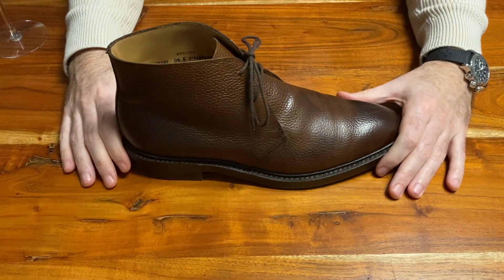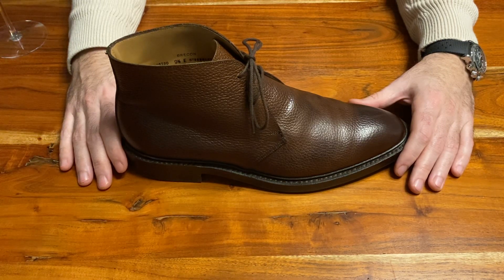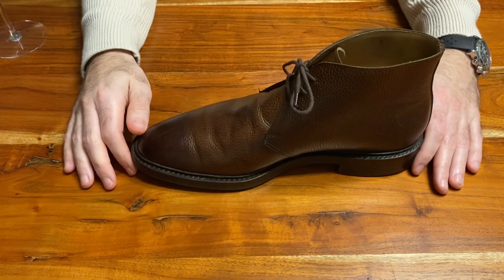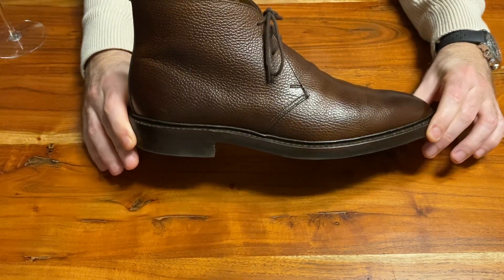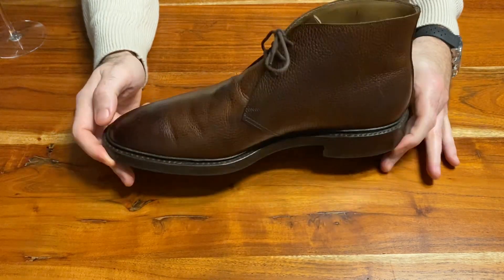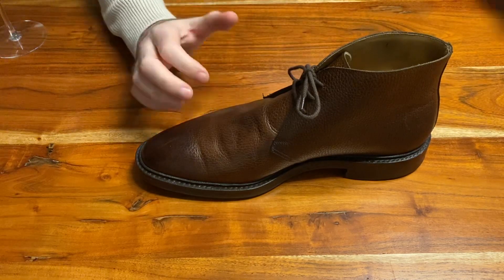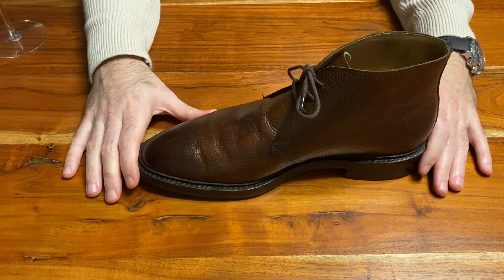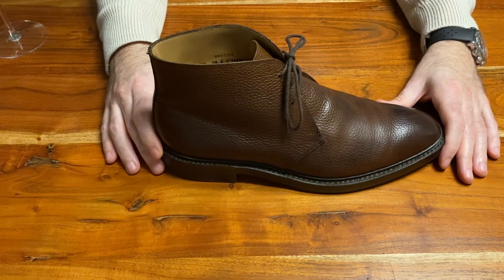My Experience with the Crockett & Jones Brecon in Country Calf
In this video we take a look at the C&J Brecon model in the 341 last and I share my personal experience with what type of product works best for this type of leather.